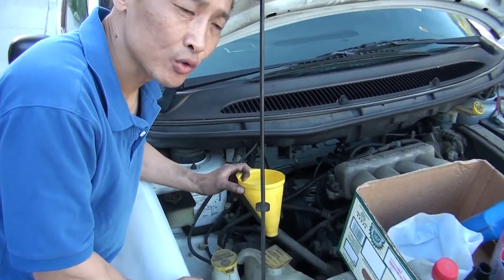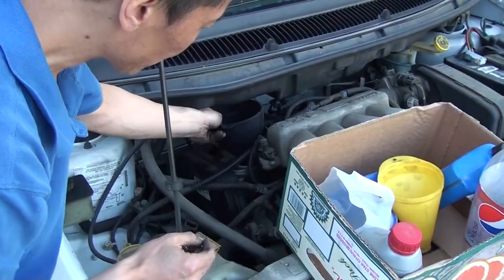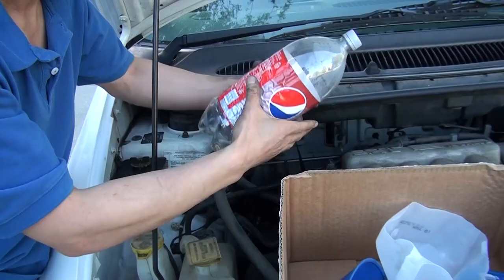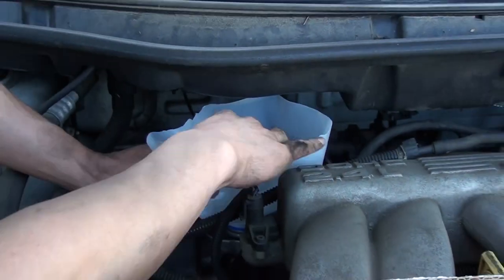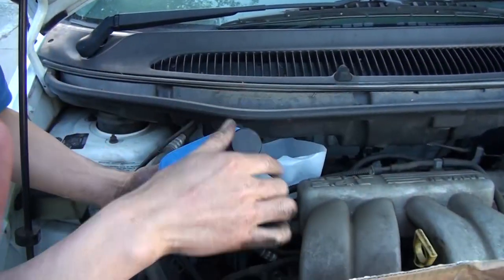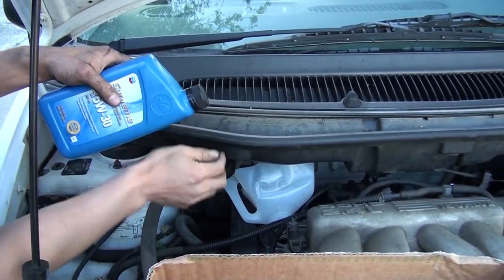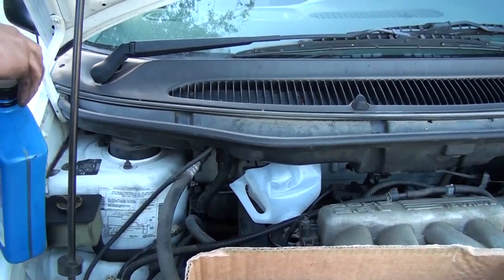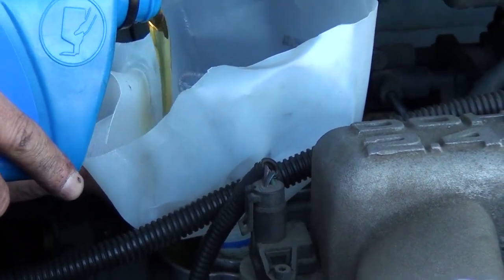4 Ways To Make An Engine Oil Funnel & 2 Ways To Pour Oil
This video shows you how to use easily available material to cut an engine oil funnel. You may choose one of the 4 ways available to you. Also 2 different ways to pour the engine oil, use the correct method.

To DIY making a funnel, the most important thing is not have spill/leak. Thus the solution using the threaded bottle is very good. Another good solution is the milk bottle: since you can make the funnel steady by holding the milk bottle's handle it can also help to prevent spill.

How to make sure you pour the correct amount of oil into the engine?
Start by adding about half a quart. Wait a little bit to check the dipstick again.  If the level is still below or near the minimum mark, add the rest of the quart.